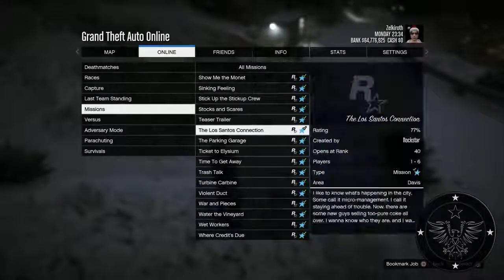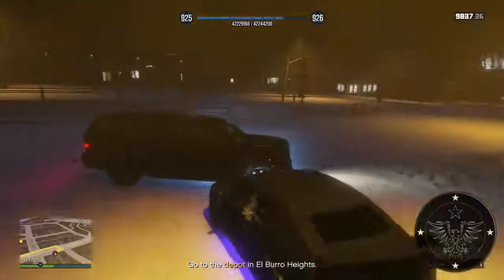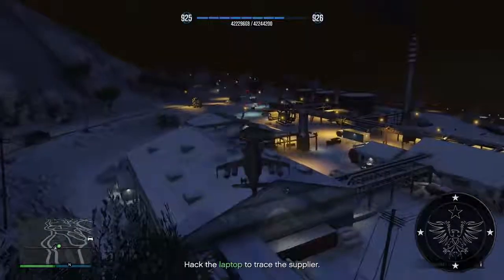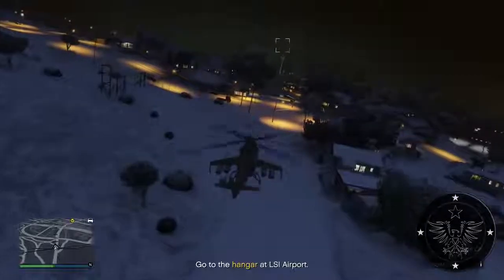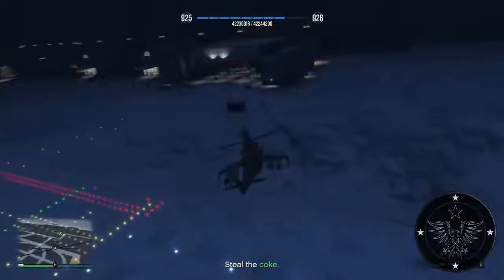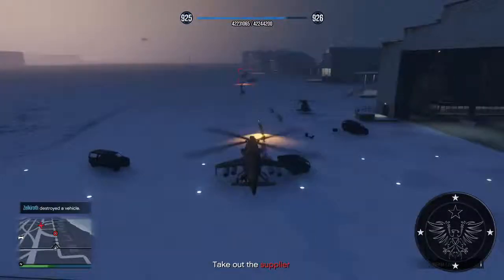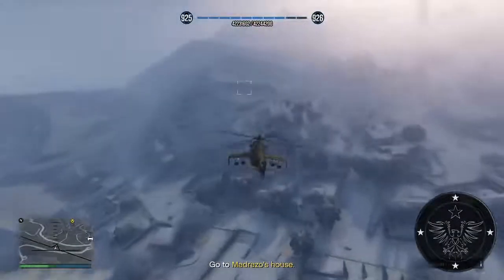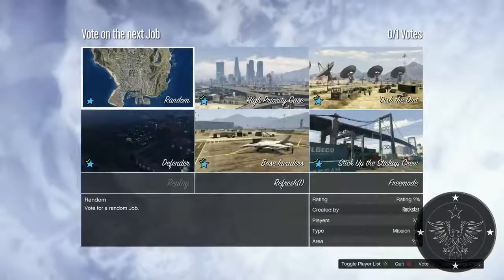GTA 5 ONLINE How To Rank Up Fast*Best Ways For Rank Up